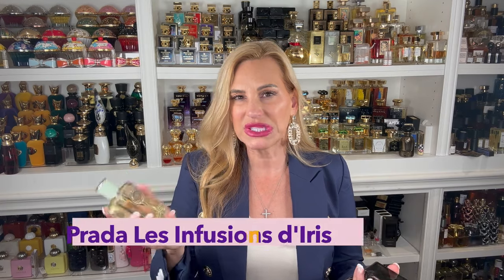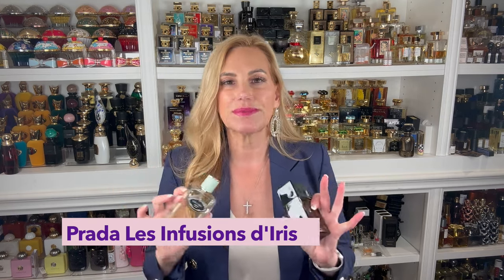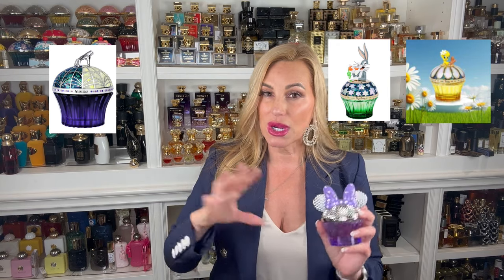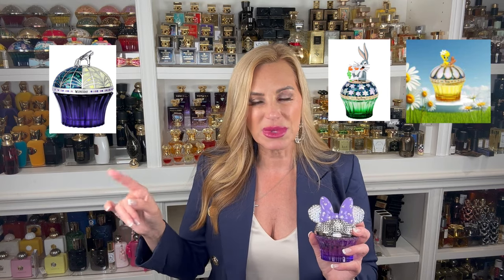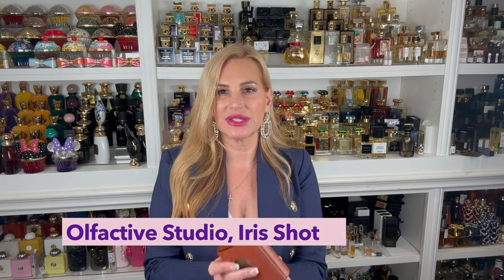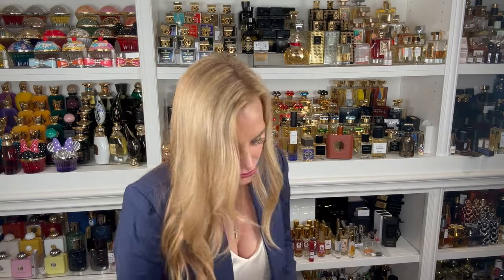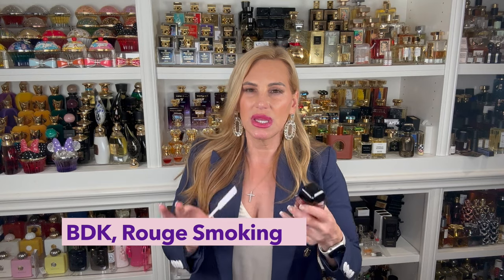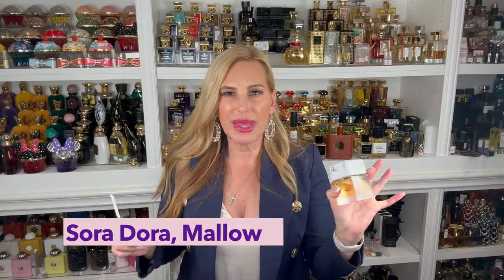Minnie100 / Powdery Violet & Iris For Men & Women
I love talc, powdery iris, candied violets, and creamy powdery orris. These are some of my current favorites for men and women, in all climates.

Fragrances mentioned:

2:00 The ICONS

Prada les infusions d’iris
Dior homme intense edp
 (I could have added Prada L'homme)

4:01 Minnie 100

9:24 Bois d'Argent, Dior

11:40 Vanilla Powder, Matiere Premiere

13:41 Musc Moschus, Rania J
Jasmin Kama, Rania J

MEN:
19:00 Fig Man,  Carner Barcelona,

21:08 Iris shot, Olfactive Studio

23:54 Cuirs, Carner Barcelona,

25:56 Dixie Iris, Coastal Carolina Parfums

28:16 Iris Empire, Carolina Herrera

30:20 Nero Intenso, Salas

31: 45 Amber Iris, EPC
only on Fragrances, not on Experience and Academy

32:44 Gris charnel, BDK Parfums

33:22 Rouge Smoking, BDK Parfums

34:04 Mallow, Sora Dora
Use GRETA10 for extra savings of 10%

34:40 Guilty Elixir de Parfum, Gucci

🩷Visit my online store to buy decants from my vast collection of ~1000 perfumes as well as new, full bottles of brands hard to find in the USA! 🩷

Code GRETA, free travel size with purchase of 50ml.
Add travel to cart and it will be deducted.

New Perfume

🛍Korea Shoppers
GRETA15

🛍 M. Micaleff

🛍 Sora Dora
GRETA10 to save 10%

Or Code: GRETA25 and get a free 25ml of choice with purchase

🛍 J.U.S. Parfums
Code GRETA10 to save 10%
Lasts monthly

🛍 Roja Parfums
Their rewards program is WAY better than Roja Dove Haute Parfumery. Lots of freebies!

📬Greta Beth
5965 Village Way
Suite E105-607

Sniff: Greta Beth